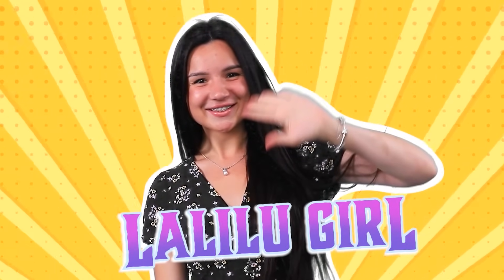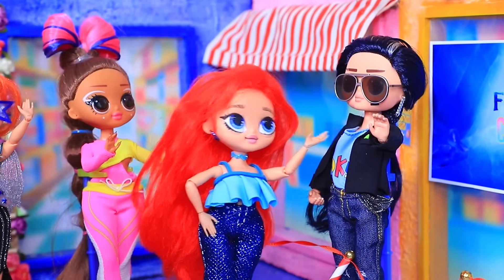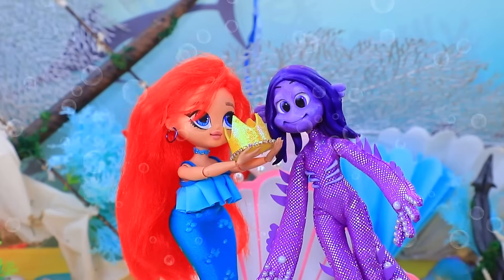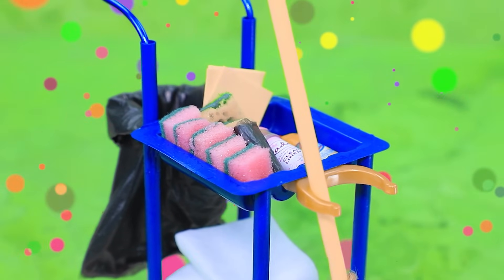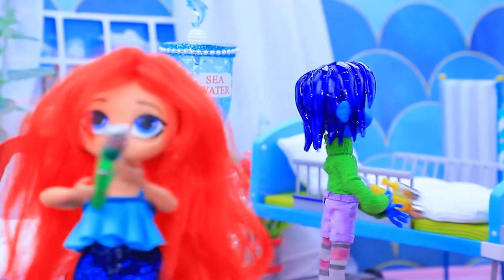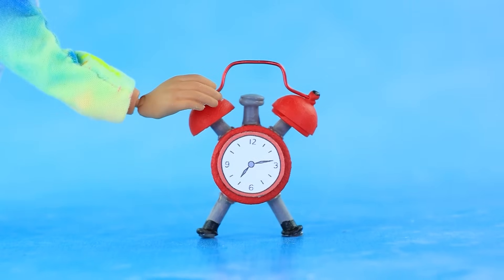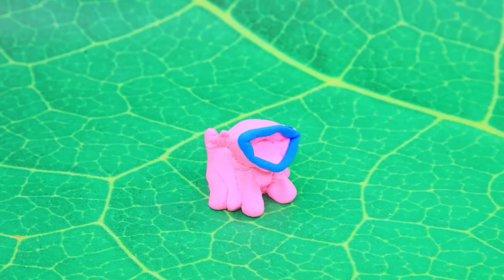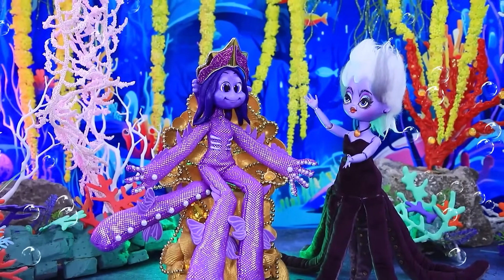Mermaid Chelsea is Growing Up! 30 LOL OMG DIYs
In this enchanting video, watch as Mermaid Chelsea grows up and embarks on exciting new adventures! Alongside her journey, we share 30 amazing DIY projects specifically for your LOL OMG dolls. From creating stylish outfits to crafting unique accessories, discover how to bring your dolls' world to life with these fun and creative ideas. This video is packed with imaginative storytelling, step-by-step tutorials, and plenty of inspiration for all doll enthusiasts. Don’t miss out on Mermaid Chelsea’s magical transformation and the fantastic DIYs that will make your LOL OMG dolls shine!

Supplies and tools:
• Ribbon;
• Paper;
• Marker;
• Acrylic paint;
• Foam paper;
• Hot glue;
• Biflex fabric;
• Transparent plastic;
• Cardboard;
• Mirrored cardboard;
• Air-dry clay;
• Seashells;
• Gemstones;
• Cord;
• Hair extensions;
• Extruded polystyrene;
• Printed paper;
• Wooden sticks;
• Colored paper;
• Photo;
• Beads;
• Glue;
• Half beads;
• Polish;
• Decorations;
• Pearls.